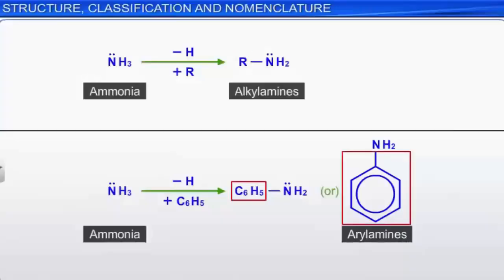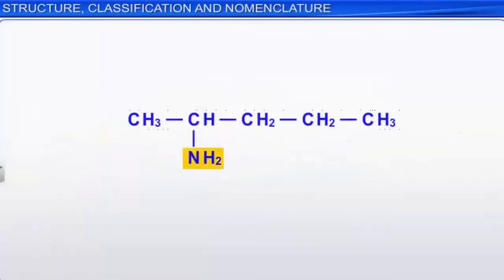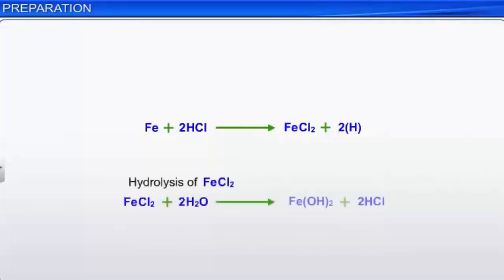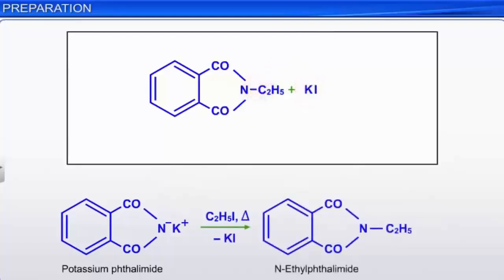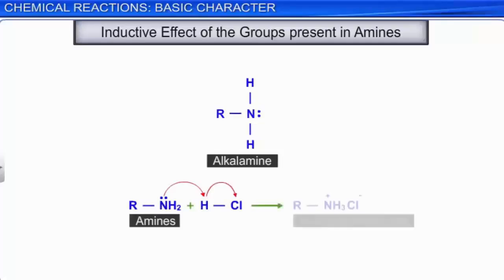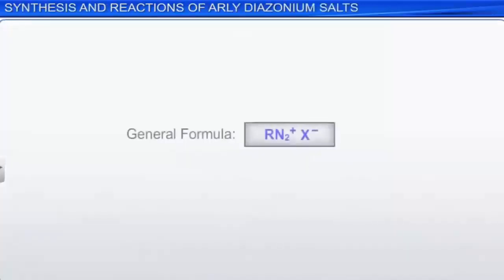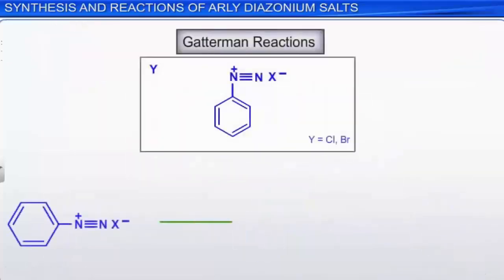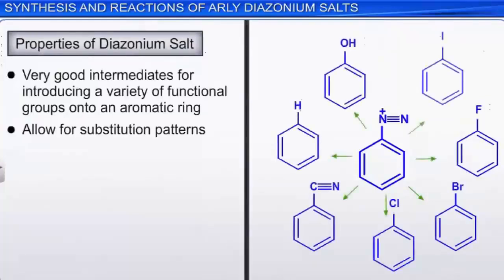CBSE Class 12 Chemistry - 13 _ Amines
Welcome to NoMoreClass, your trusted platform for CBSE Class 12 Chemistry! In this animated lesson on "Amines," we explore their structures, nomenclature, synthesis methods, and reactions. We discuss primary, secondary, and tertiary amines, their industrial applications, and biological importance. Our explanations simplify these key concepts, helping students excel in cbse preparation, free NEET lectures, and board exams.

Whether studying from Bangalore, Hebbal, or anywhere across India, our engaging visuals and clear explanations will reinforce your understanding of amines and their significance in organic chemistry. Join us for expert guidance, revision tips, and exam-focused content!